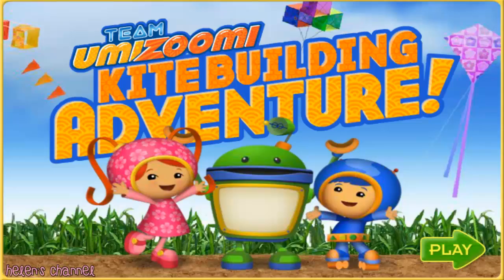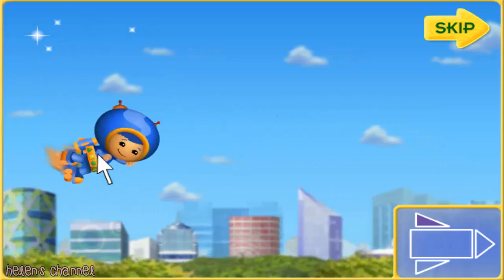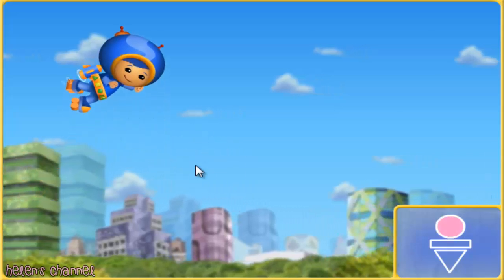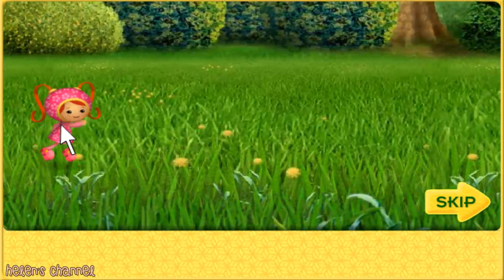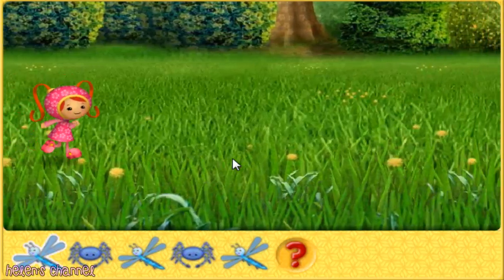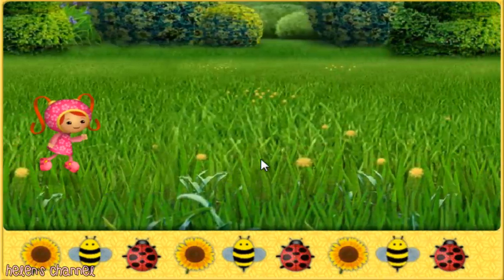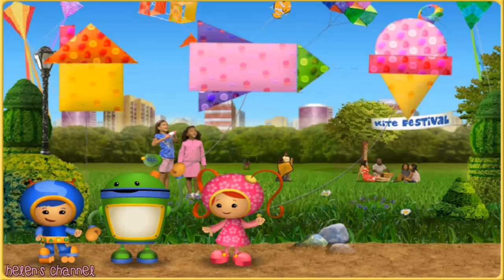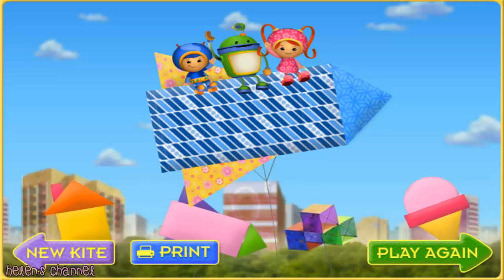Team Umizoomi | Umizoomi Kite Building Adventure! | Game HD Online | Full Gameplay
Team Umizoomi | Umizoomi Kite Building Adventure! | New  Game HD | Nick Jr Game
New Gameplay of Team Umizoomi Umizoomi Kite Building Adventure! HD

Team Umizoomi is an animated fantasy musical series with an emphasis on preschool mathematical concepts, such as counting, sequences, shapes, patterns, measurements, and comparisons. The team consists of mini superheroes Milli and Geo, a friendly robot named Bot, and the child who is viewing the show. Milli, Geo and Bot refer to the child viewer as their Umifriend and encourage him or her to develop their "Mighty Math Powers!" The action generally takes place in and around Umi City, a colorful city where the streets are paved with origami inspired patterns.
In the United States Team Umizoomi is shown on both Nick Jr. And Nickelodeon. It first aired on January 25, 2010.

Each episode of Team Umizoomi features several or all of the following:
A task or quest to be completed, usually to assist a child in need. Completing the main task requires completion of several sub-tasks, and there are often unforeseen difficulties that must be surmounted. Each sub-task generally involves mathematical reasoning about patterns, sequences, counting, geometric shapes, or other age-appropriate mathematical concepts.
Breaking the fourth wall, where the characters on screen communicate directly to the child viewing the show and encourage him or her to participate with the show.
A mixture of live-action and animation. The team and the surroundings are animated, but the person being helped is often a real child, or sometimes an adult. In the city, or in other crowd scenes, other real people are shown in the background. In comparison to the regular people, the animated characters on the team are less than a foot tall.
Once the main task has been completed the team sings a song and performs a dance called the Crazy Shake, which involves shaking and wiggling back and forth quickly. The Crazy Shake was called the "Umi Shake" in the first season. The child viewing the show is encouraged to participate in the dance.
"How does it work?" In some episodes a simple explanation is given of an everyday process, such as how milk gets from farm to market, or how packages are sorted at the post office.